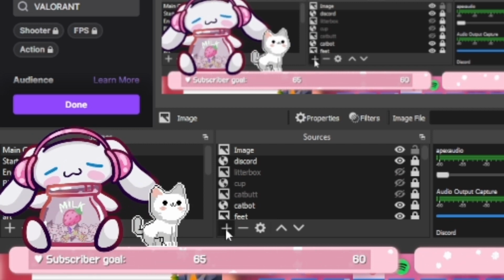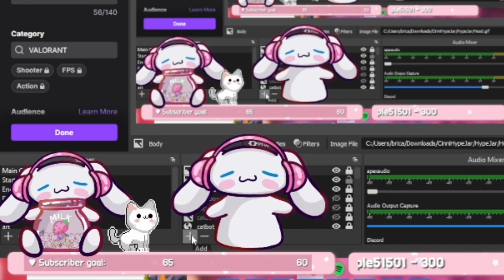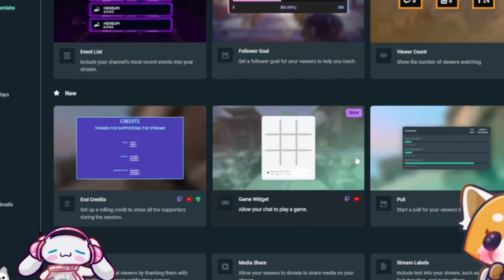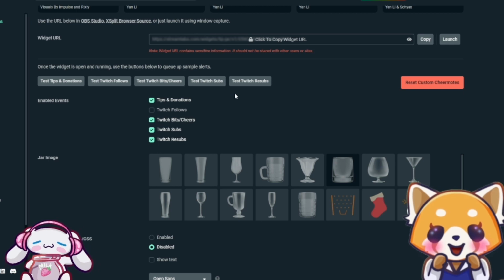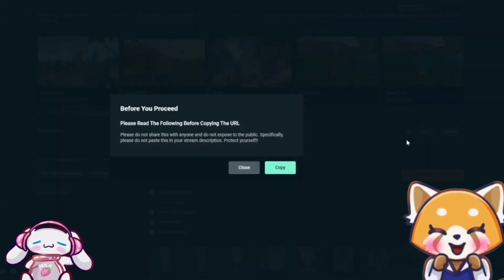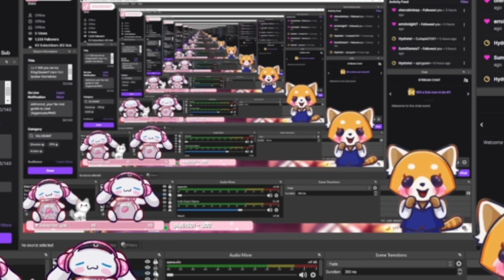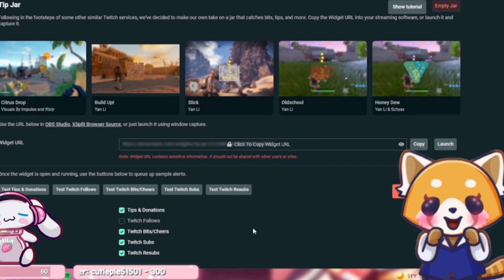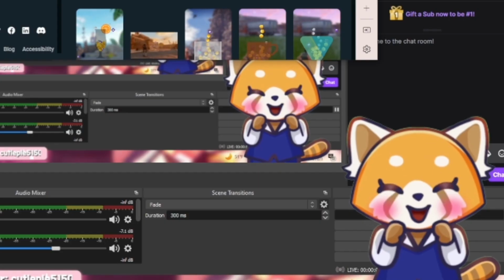How to set up Hype Jar in Streamlabs to OBS (Etsy Listing in description)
Hi Everyone,

This is a tutorial video on how to set up your Hype Jar from my Etsy store. I have this publicly listed to help out anyone that may also just be looking for instructions on how to set up a Hype jar.

CSS:
Listed in comments, would not allow brackets in descriptions.

Twitch.tv/sk8rscout